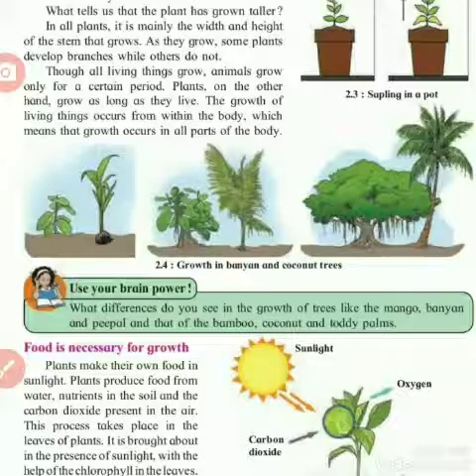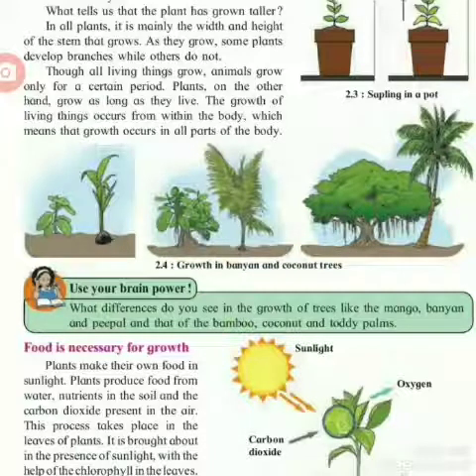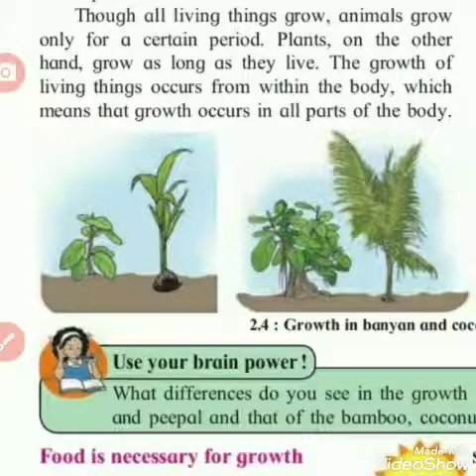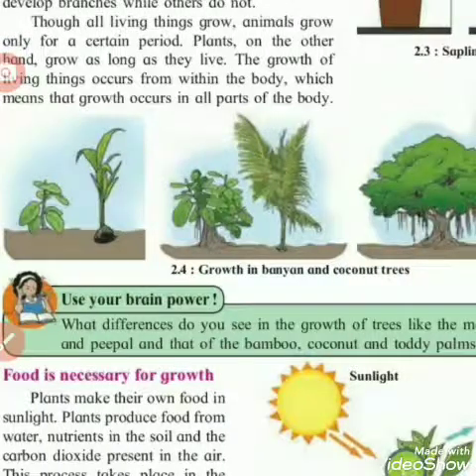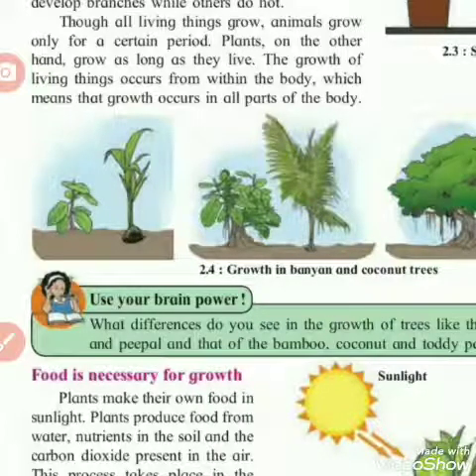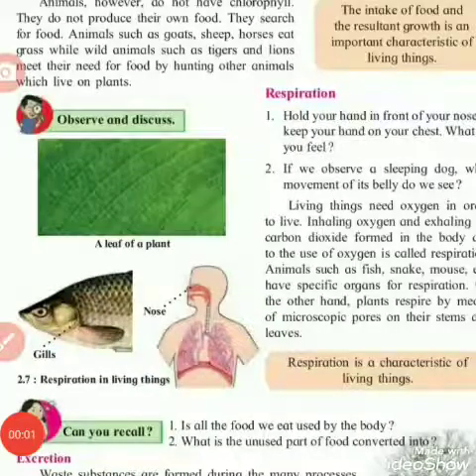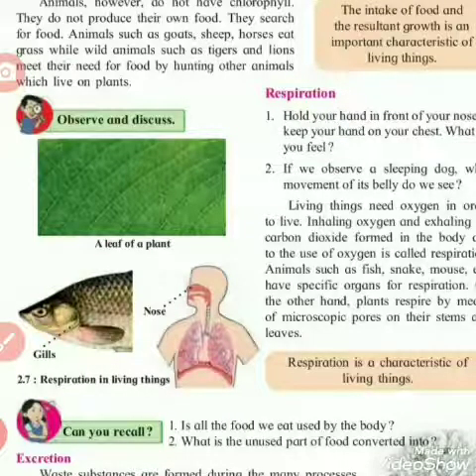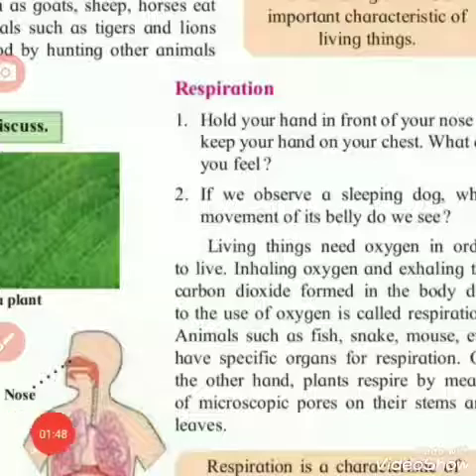6 th science 2 The living world